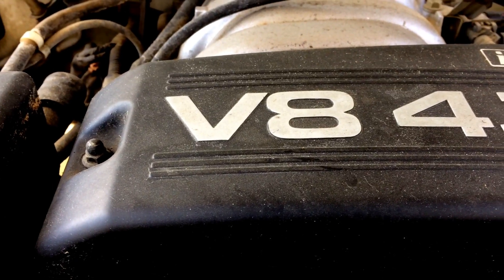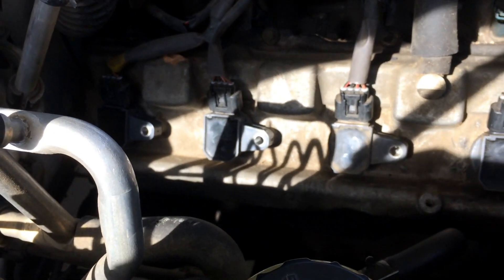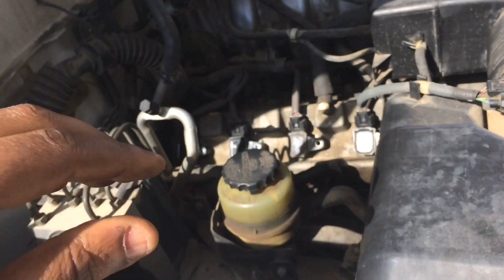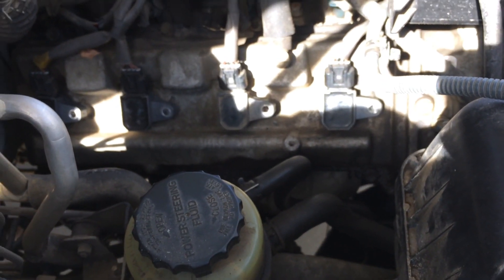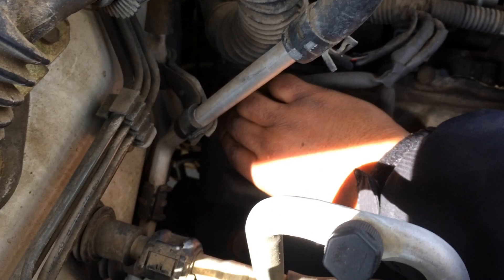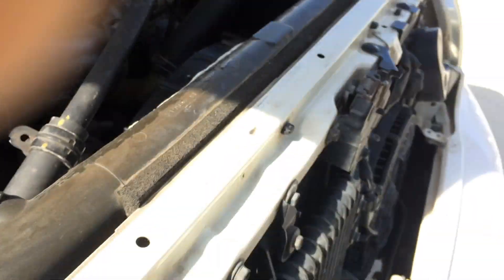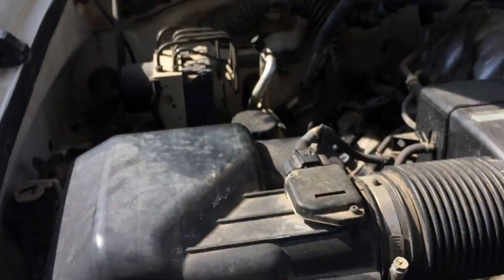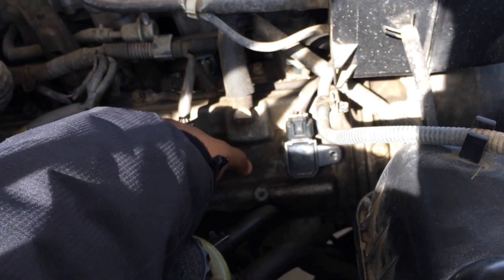How To test/check Ignition Coil to see which one is faulty, Toyota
How to Check/test your ignition coils, Toyota Sequoia